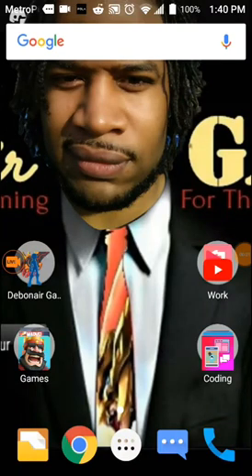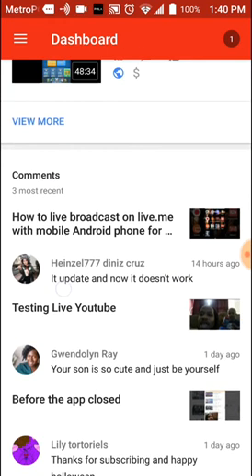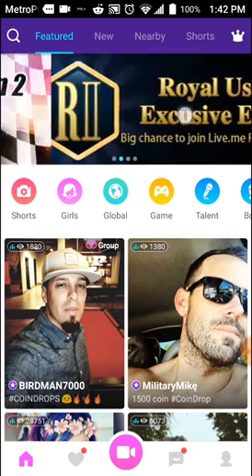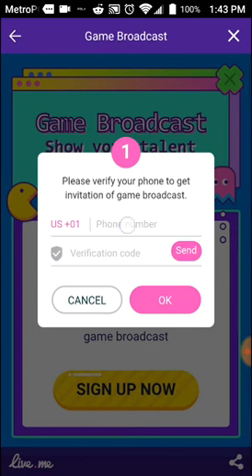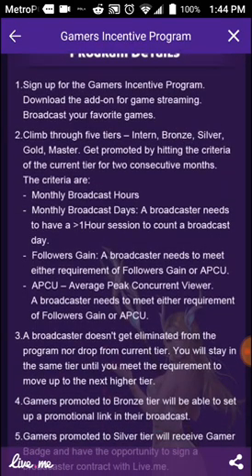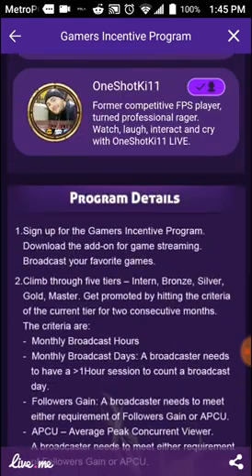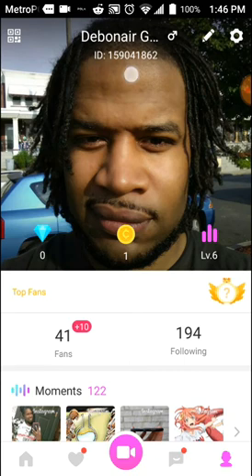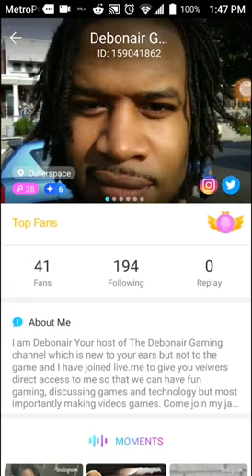How to live broadcast on live.me with mobile Android phone for Gaming gameplay and More 2017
How to live broadcast your screen on your Mobile phone for live.me and Gamer incentive program.

New Book For live.Me Users. Shows you the best way to start the app off right. Easy Money Fast guys. Get it before it's too late!!

Recorded by DU Recorder – Screen recorder
 for Android

Download these games to play along and let me know what your in-game name is in the comment section so we can play together!

All Downloads Are Shorte Links which will take you to the page you are looking for after present you with an ad. feel free to skip the ad and make sure to maneuver the ad page carefully to refrain from accidentally clicking the wrong link.

                               BrawlHalla:
                               Paladins:

Debonair Gaming is new to your ears but not to the game and enjoying every bit of this year. We hope you are too.

for all of our content in one beautiful place.